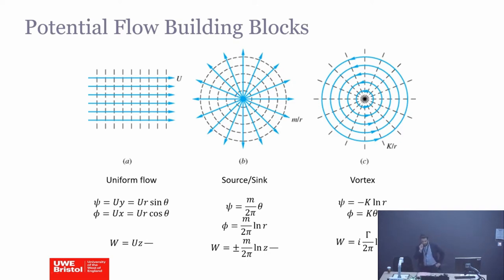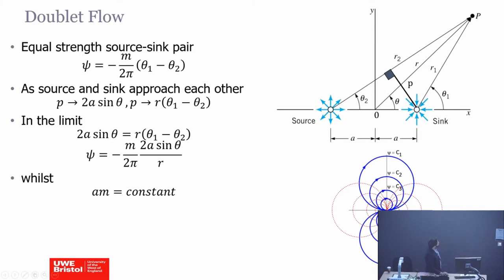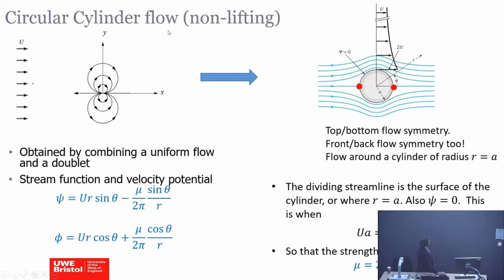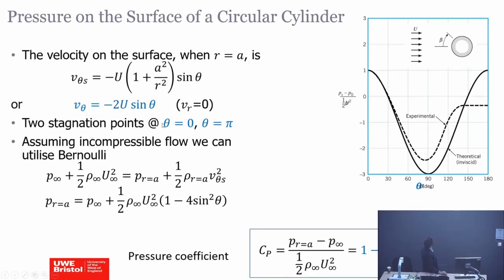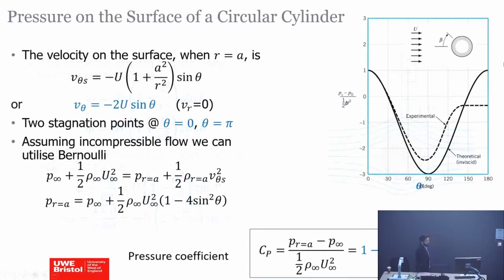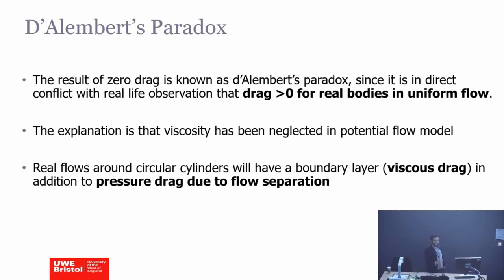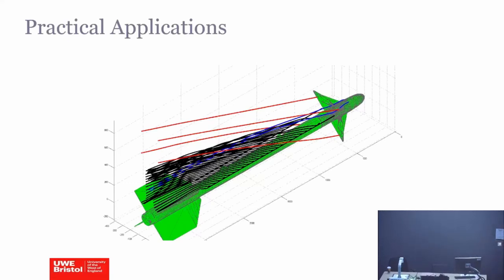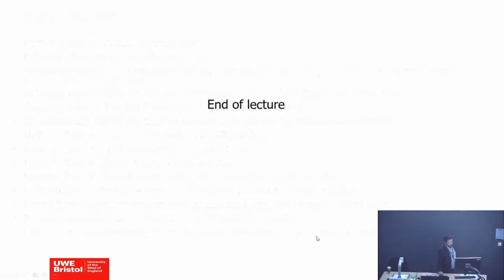Potential Flow: Elementary Flow Combinations and Applications